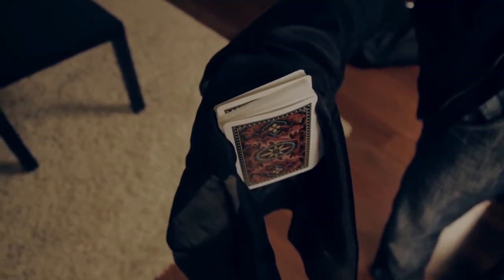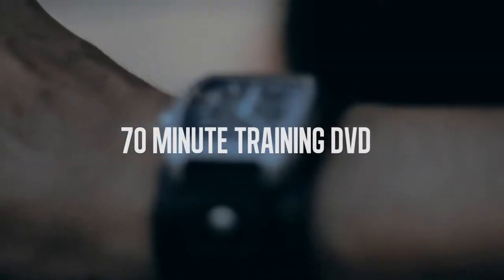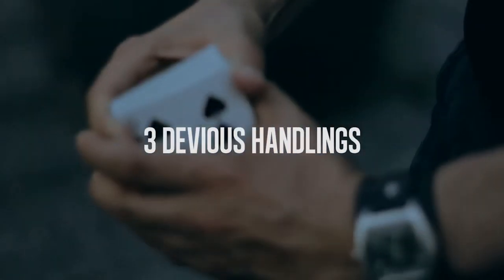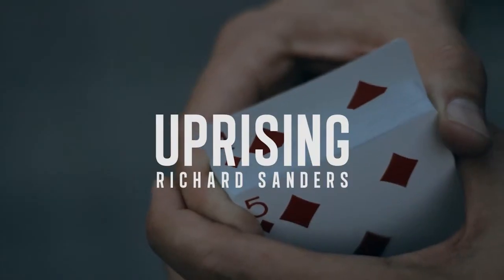Uprising by Richard Sanders